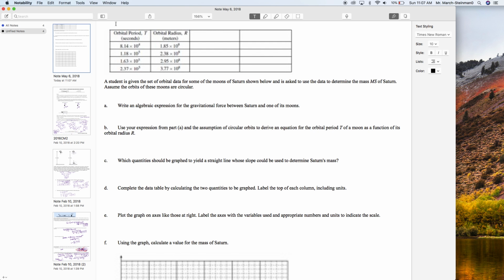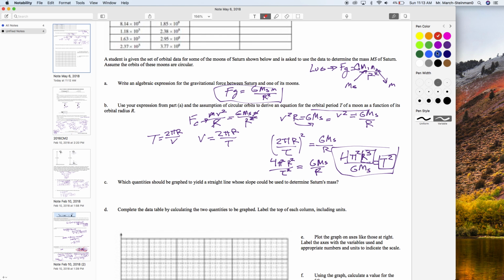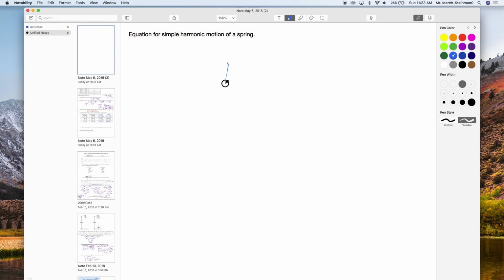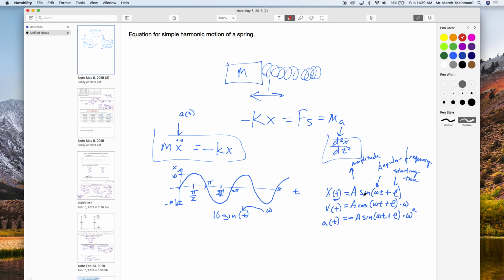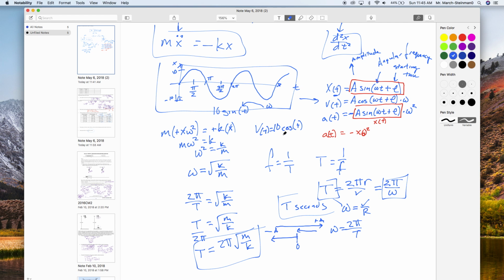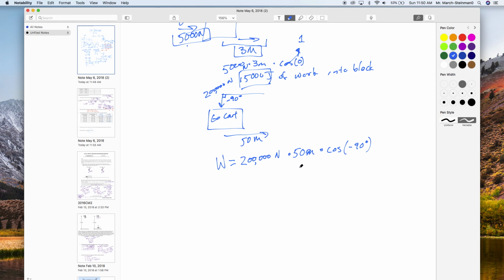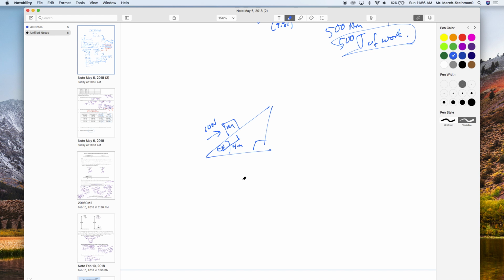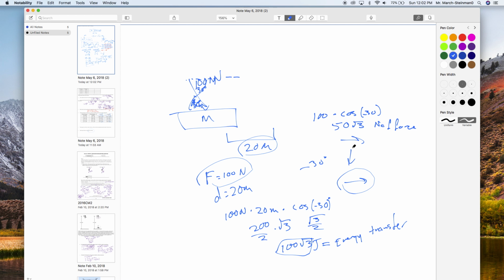LUG/SHM/WORK problems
AP Physics Prep.  Multiplication error at the end; it turns out 100*20 is not 200.